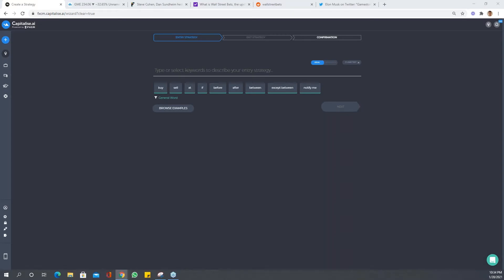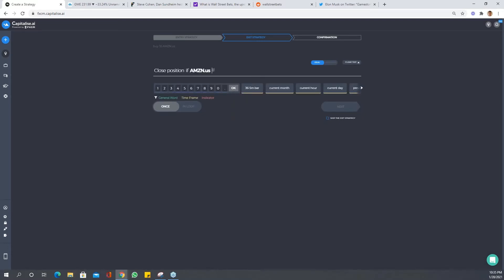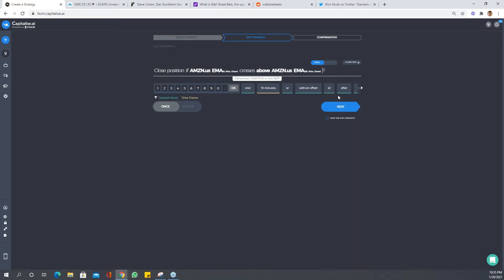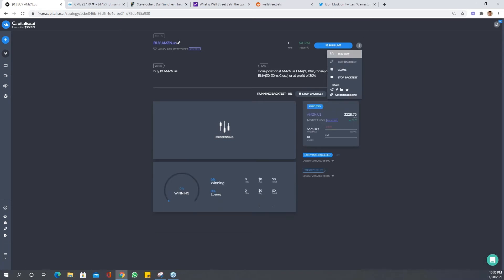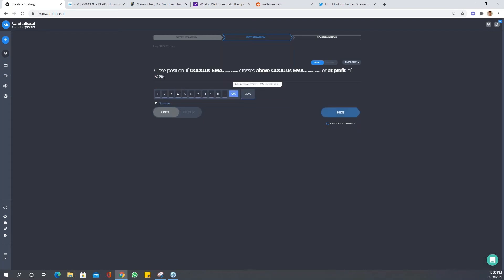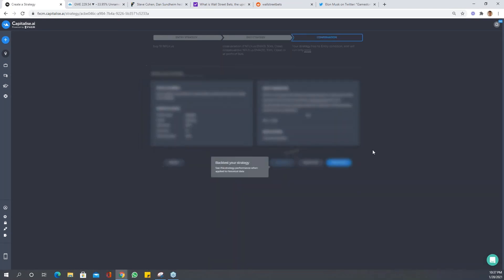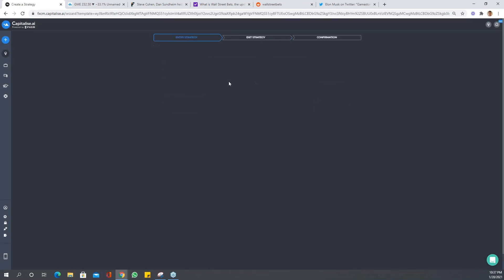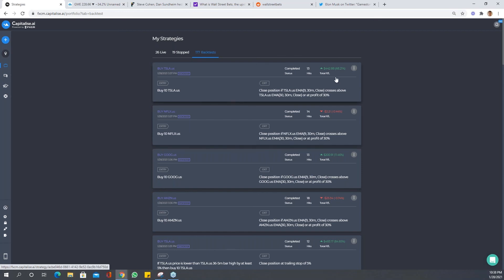Backtesting an EMA based exit-strategy over a group of CFDs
In this snippet from our webinar for FXCM traders, we demonstrate how to test & optimize an exit strategy based on the EMA indicator, and compare its performance over a group of CFDs.
Watch and learn how easy it is to create, backtest and refine your trading strategy using zero-coding.

Plan like a human. Trade like a machine